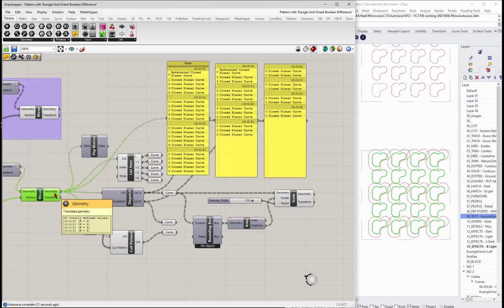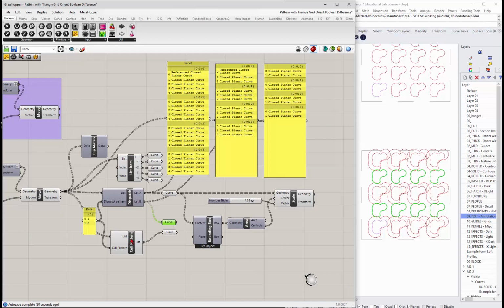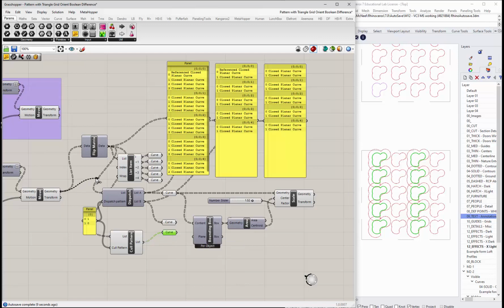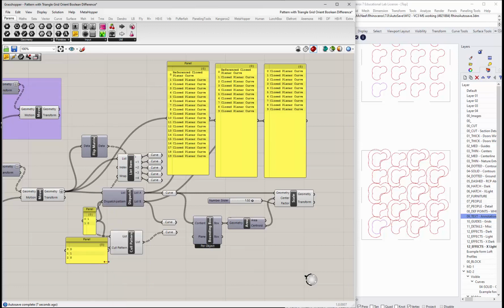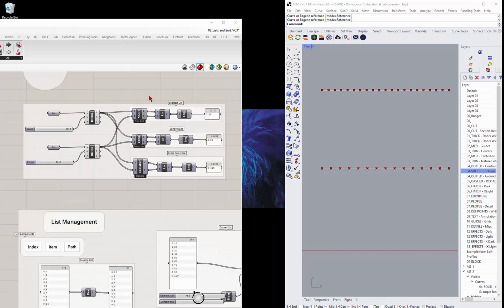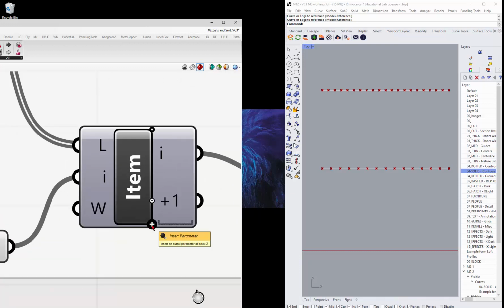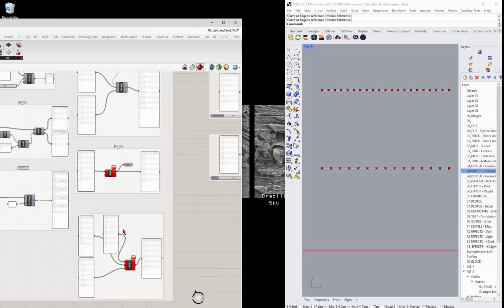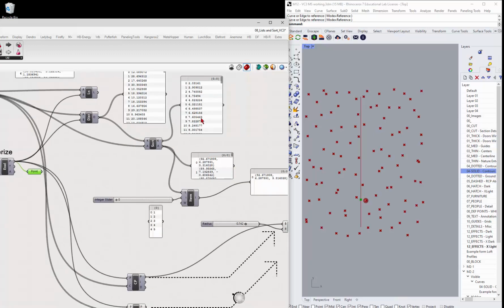06 M2 Pattern Series Dispatch Listing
More information about listing.

Not necessarily needed for the patterning assignment.

This is an extra video if you are interested in more explanation of how the dispatch list, flip matrix, and cull pattern work on a pattern series.